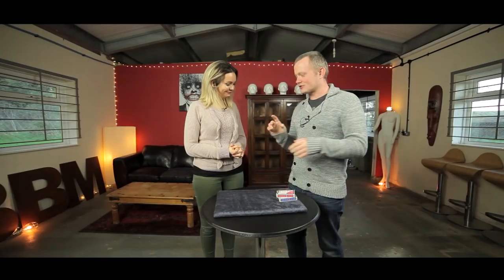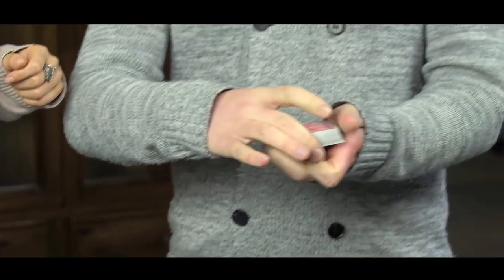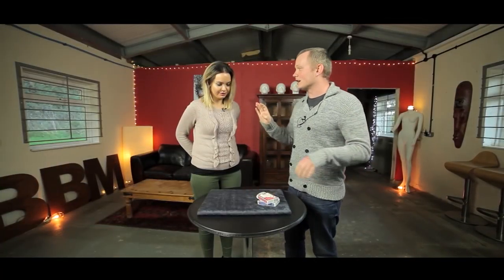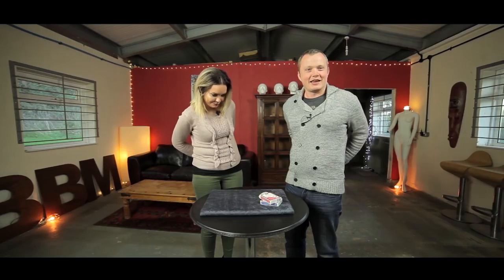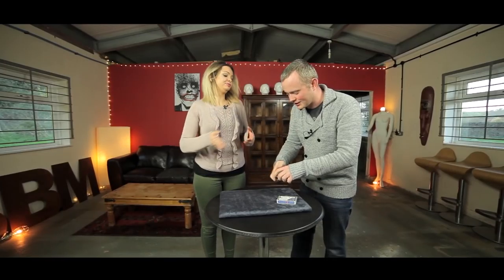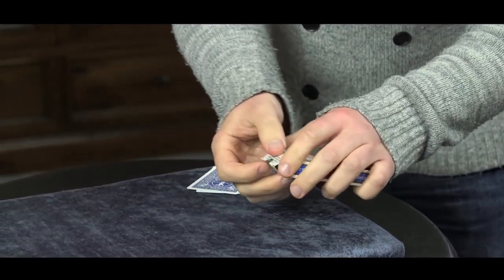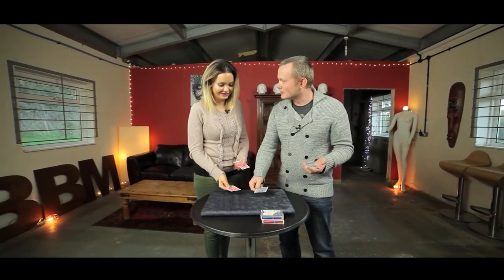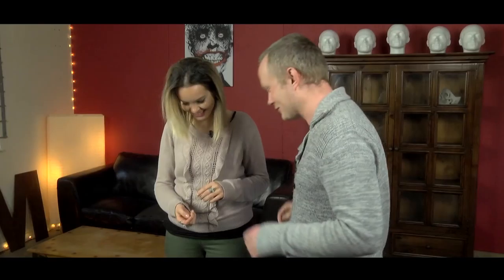Twinkle by Simon Lovell